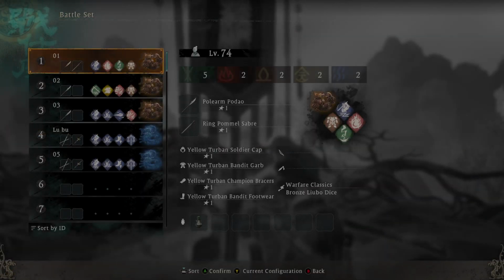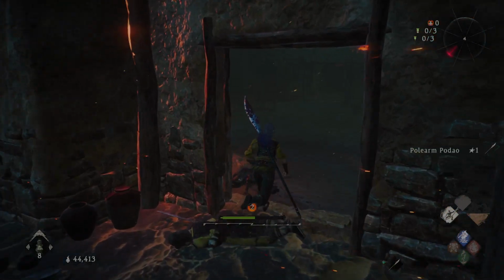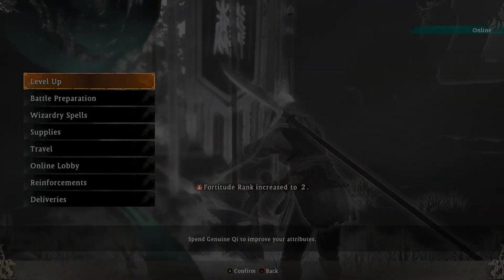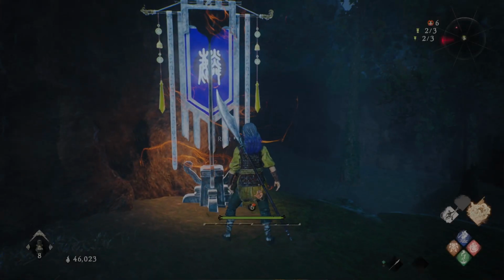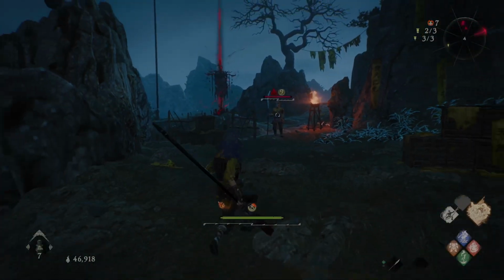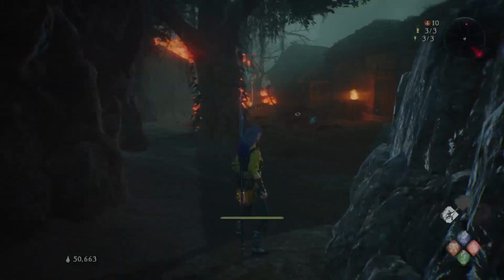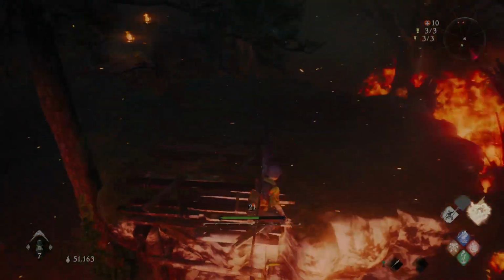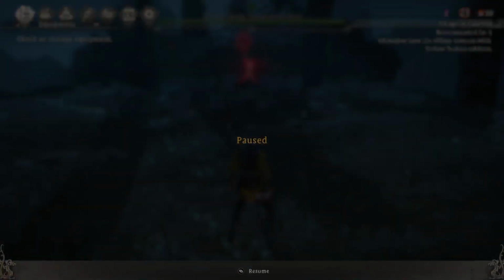Wo Long: fallen dynasty part 1 village of calamity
Hello. Thank you for checking out my video. This video is a beginners guide walkthrough to hopefully help people understand how so long fallen dynasty works. The game is a great lot of fun but also very challenging. I have other videos on how to get through the next few battlefield -- Watch live